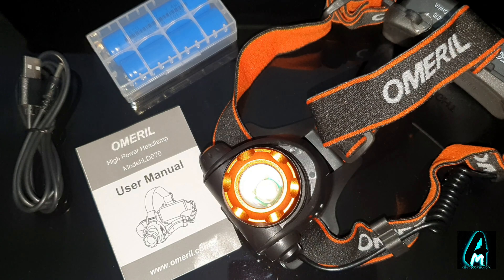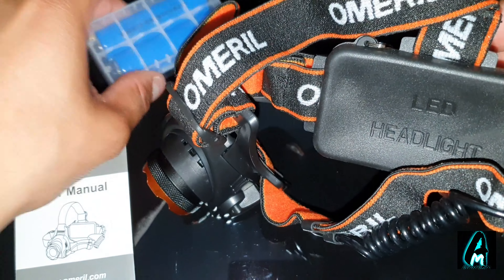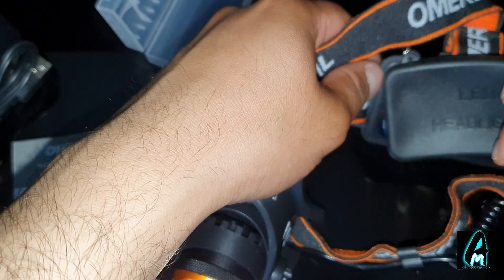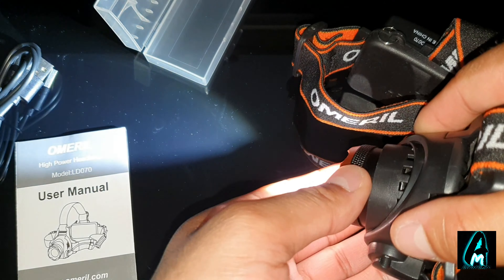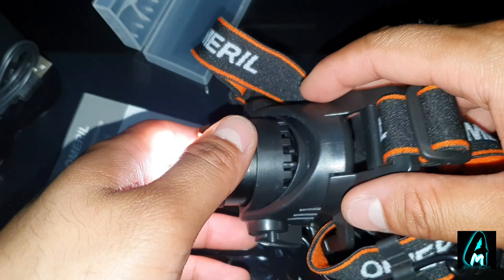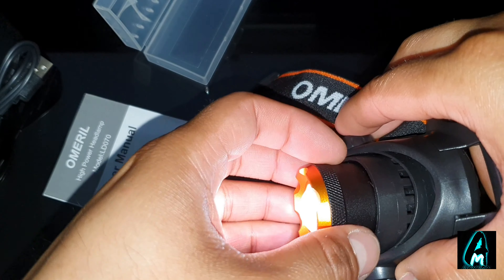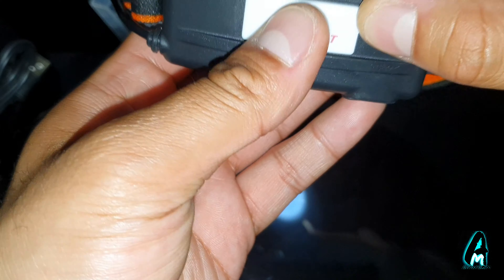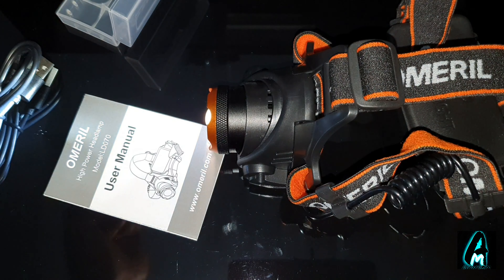Omeril High Powered Headlamp LD070 (Review)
Amazon Purchase Link: